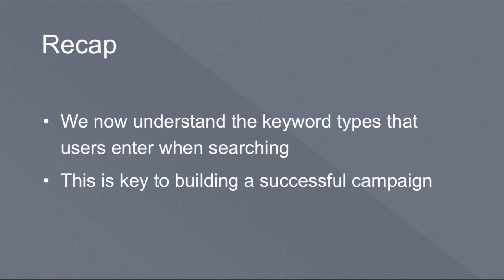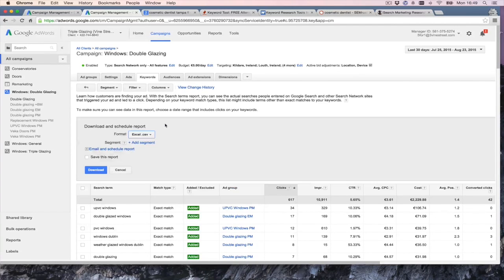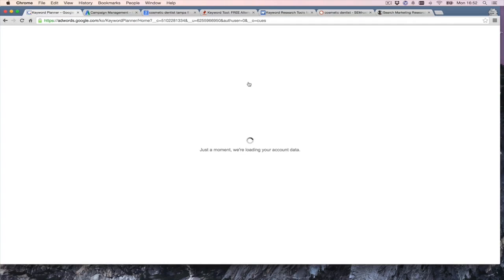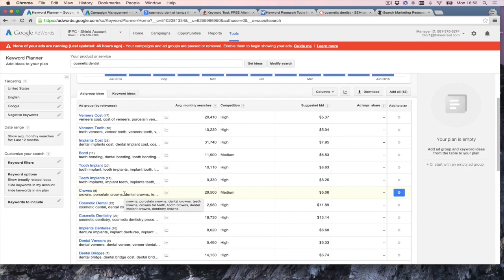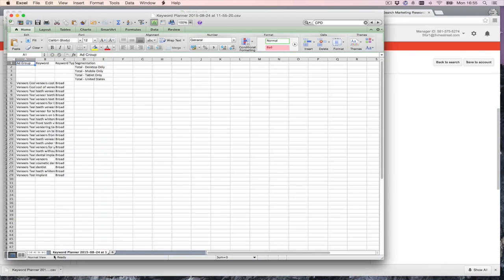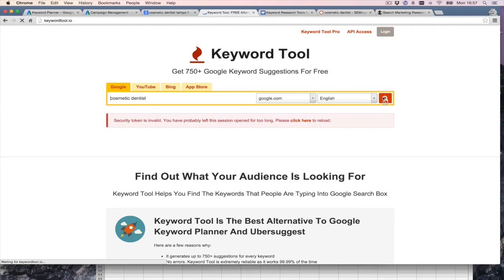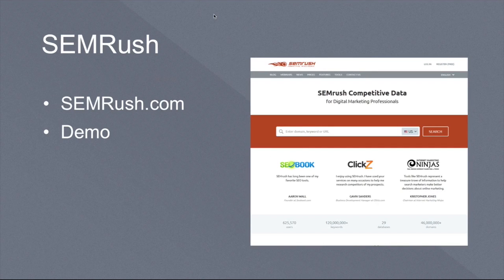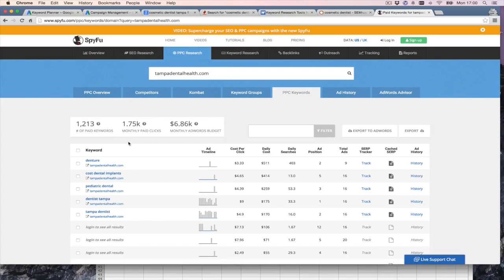C21 M3.4 -- Research Tools